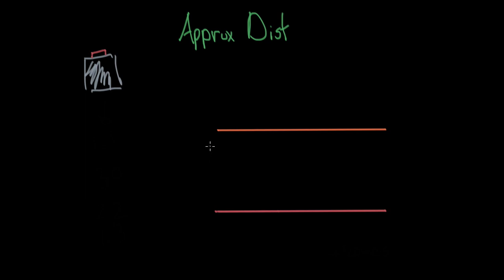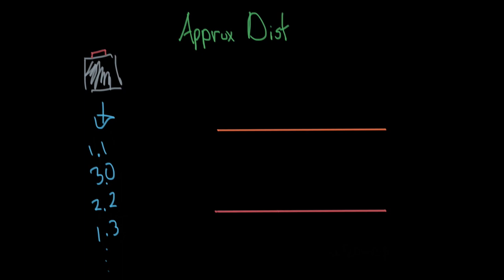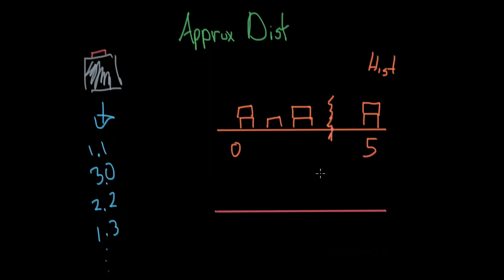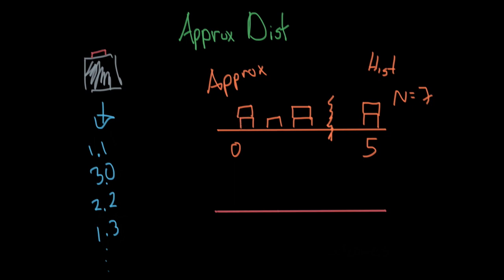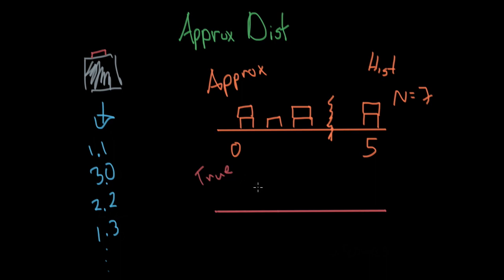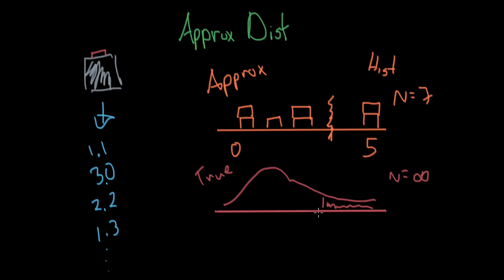Approximate Distributions - Statistical Inference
In this video I talk about approximate distributions and using histograms to view them. I then explain how a histogram can be helpful in terms of learning more about our data. I also go over the difference between a true and an approximate distribution.